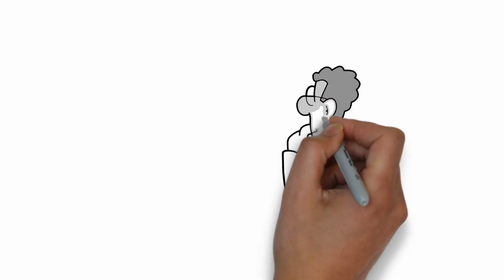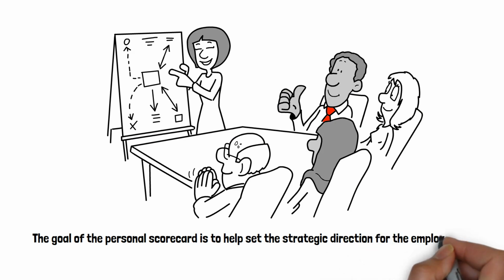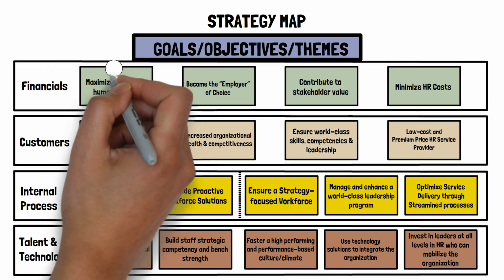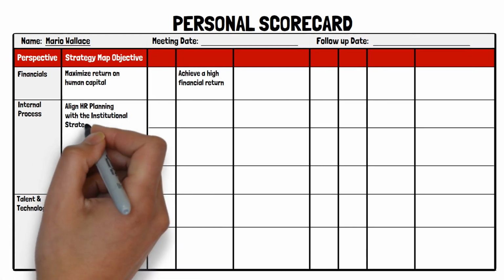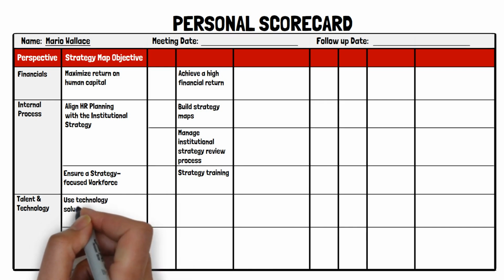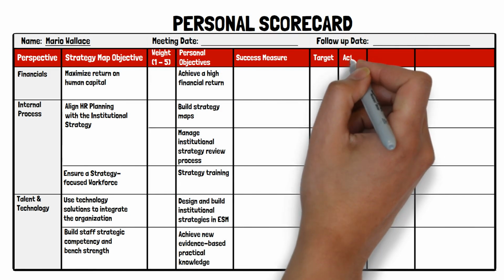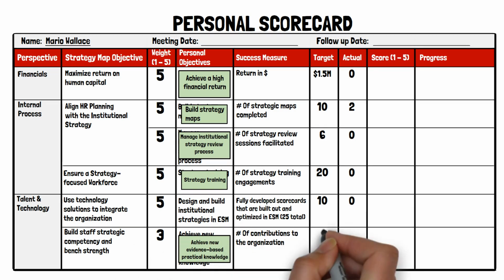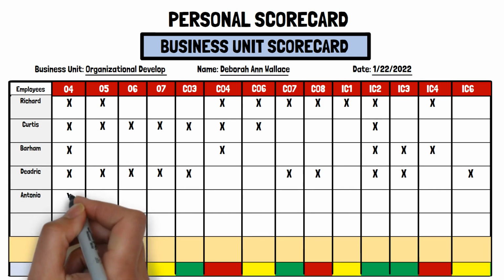Mastering the Personal Scorecard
Mastering the personal scorecard involves aligning an individual’s personal goals, actions, and performance metrics with the broader strategic objectives of the organization. A personal scorecard is a tool derived from the Balanced Scorecard framework, customized for individual use. It helps employees track their progress in key areas such as professional development, performance, and contributions to the organization's goals.

By mastering this tool, individuals can prioritize tasks, focus on results that matter, and continuously improve in areas like skills, leadership, and teamwork. It promotes accountability and clarity, ensuring that personal efforts are aligned with the company’s strategic vision, ultimately enhancing both individual and organizational success.